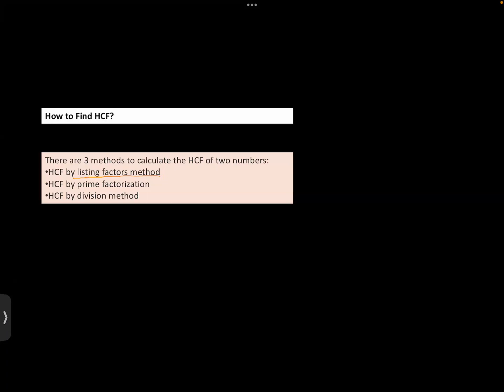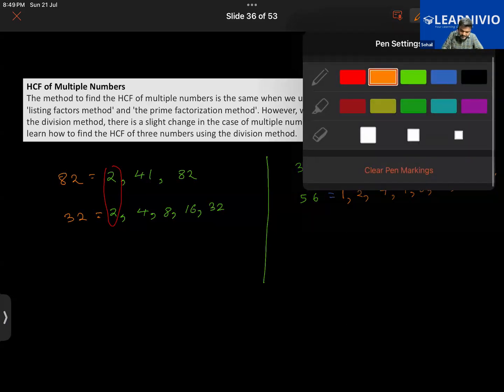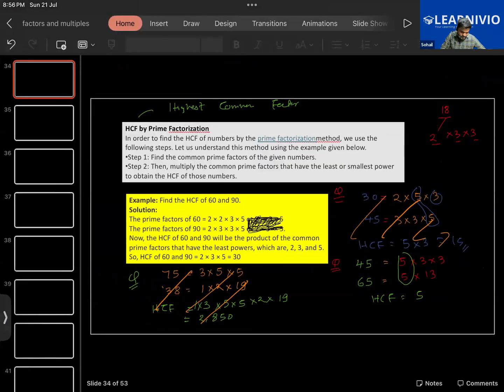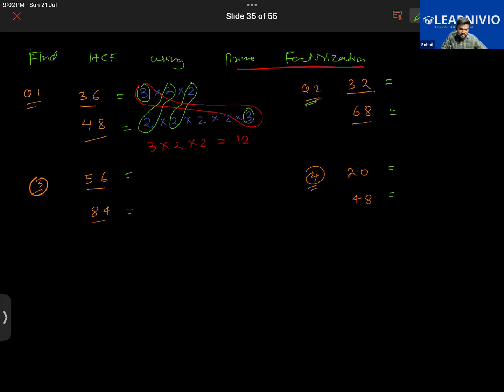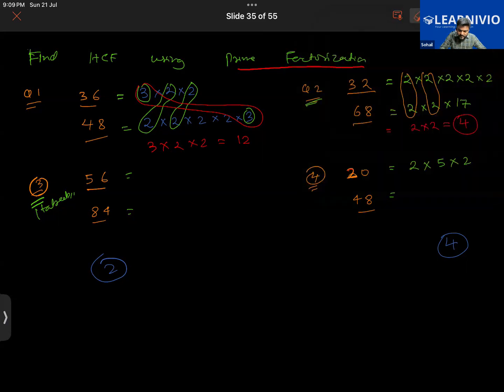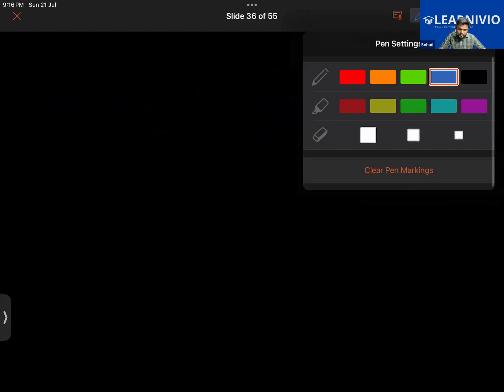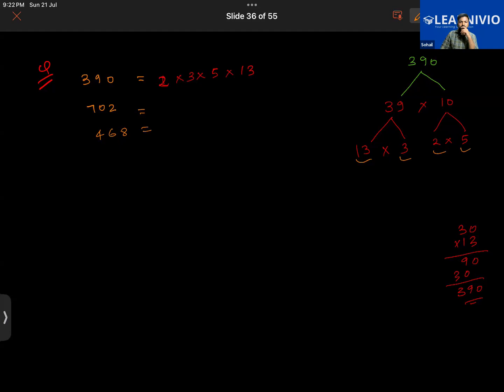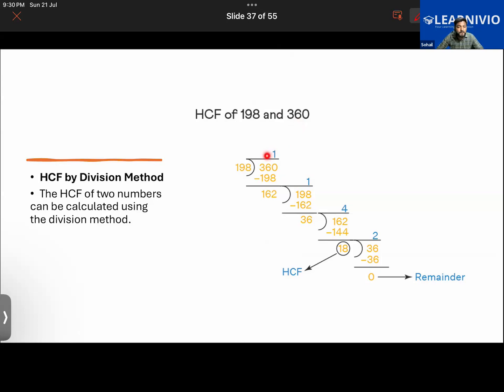Learnivio | Maths Lect 5th CBSE M1 21-07-2024